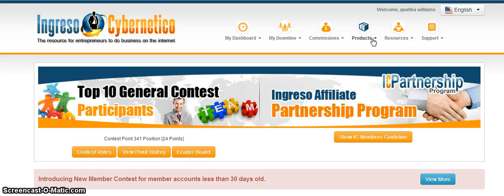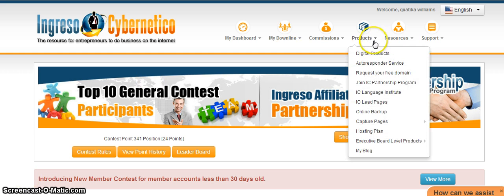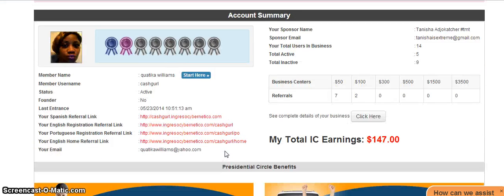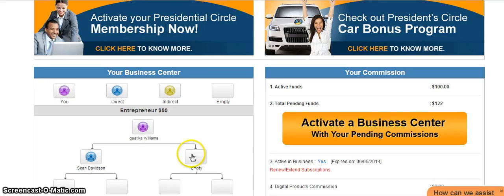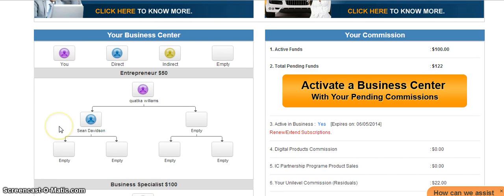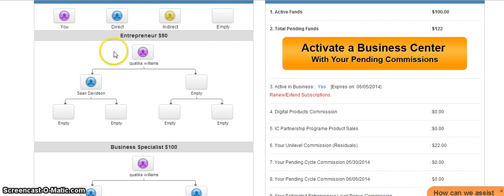8 Ways To Get Paid With Ingreso Cybernetico Ingreso Cybernetico Products